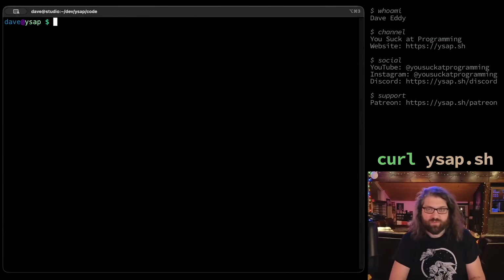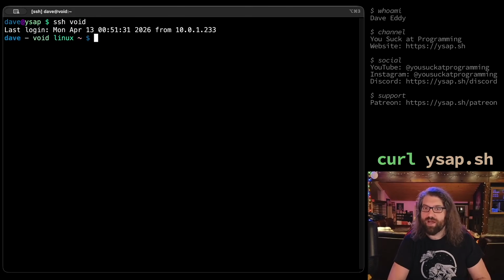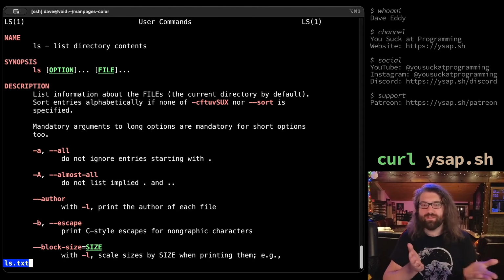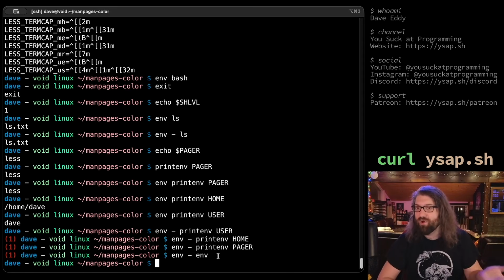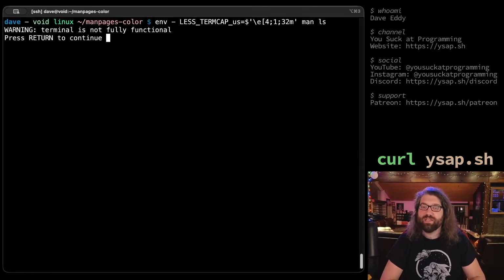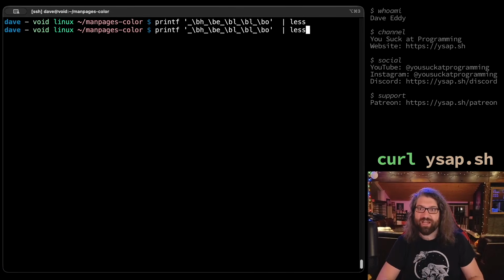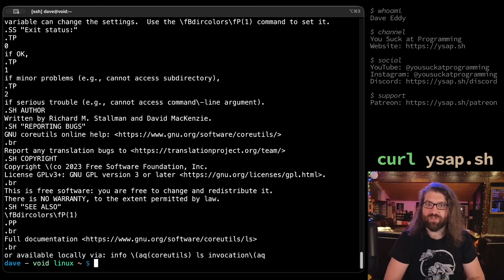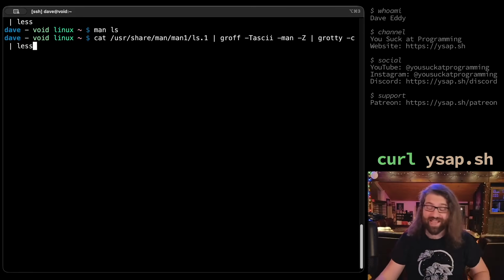How to Colorize Man Pages on the Terminal